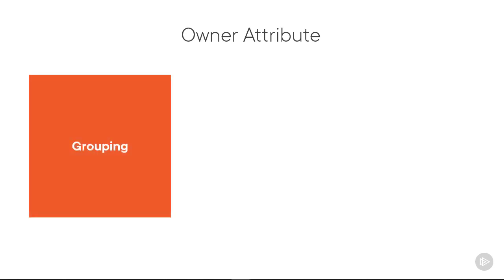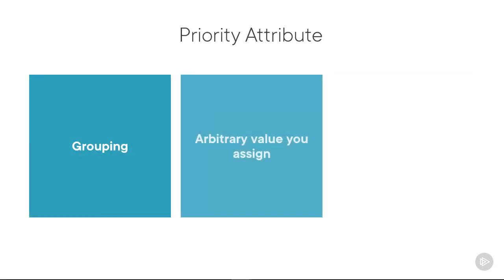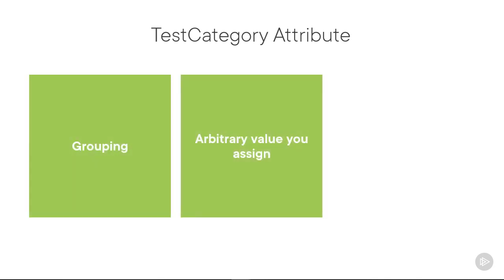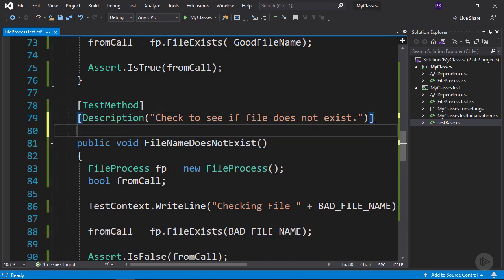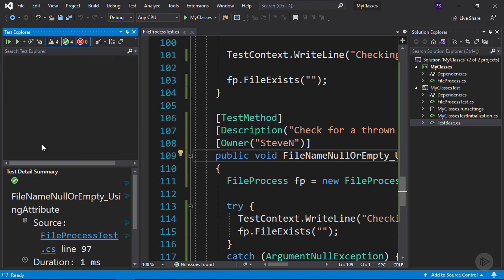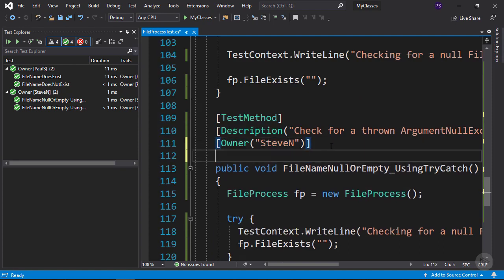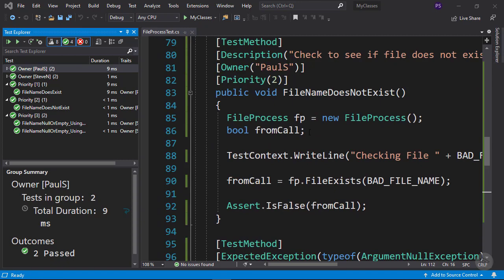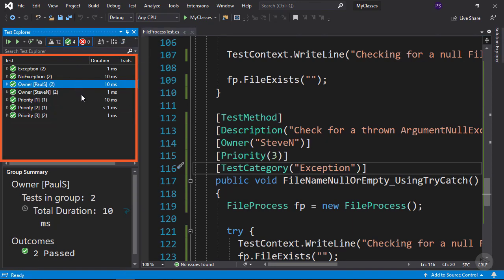6_3 Using Grouping Attributes